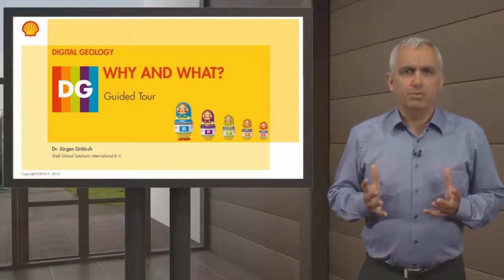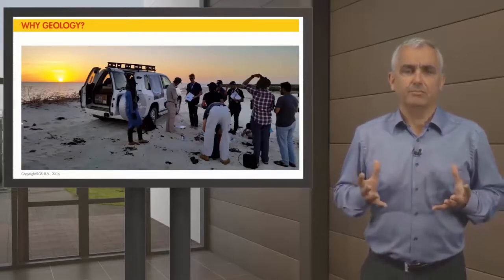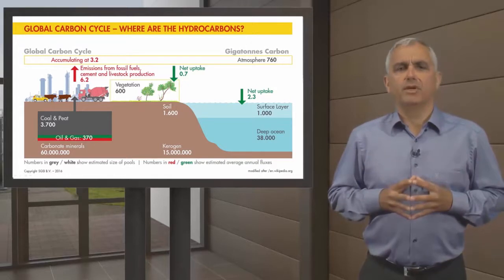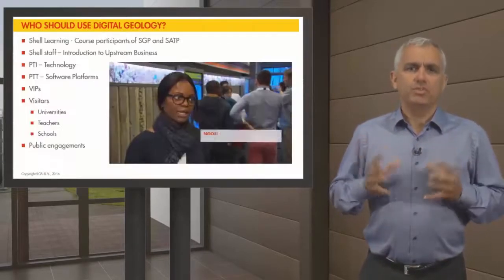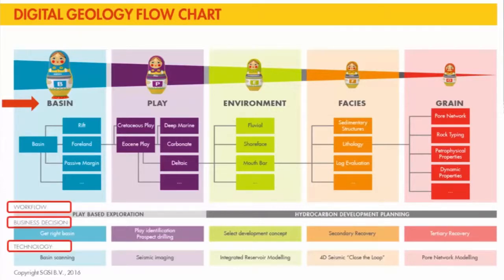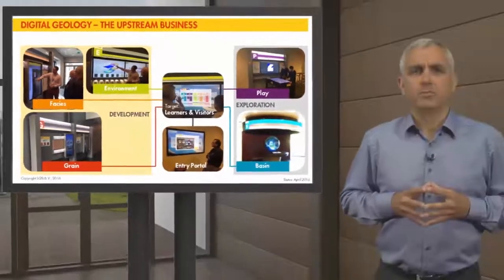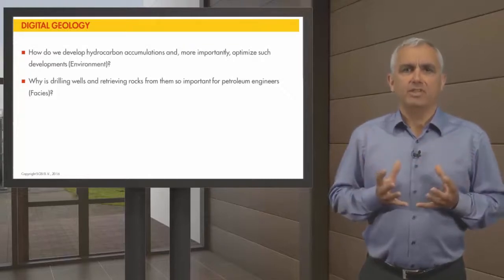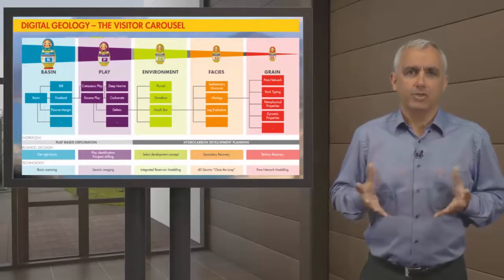Digital Geology – Guided Tour of the Digital Geology Exhibition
Digital Geology is an innovative approach in Subsurface Learning in which geological outcrops are brought into the office environment and augmented reality techniques are used with real geological exhibits (rock slabs, cores, fossils) to provide the experience of hands-on reservoir characterization work combined with digital overlays. This video provides a guided tour of the Digital Geology Exhibition at Shell Learning Centre in Rijswijk, the Netherlands.